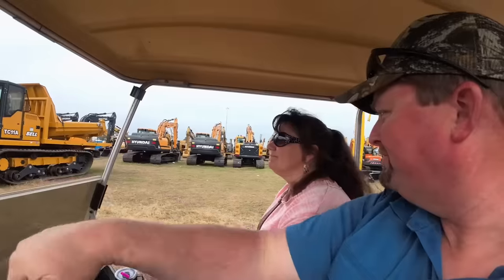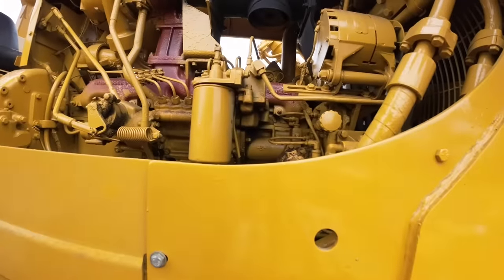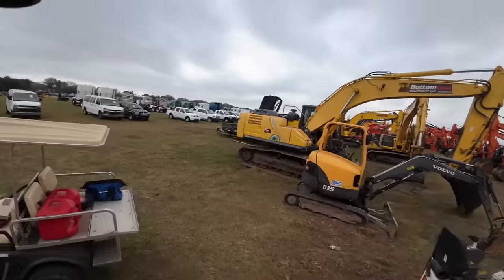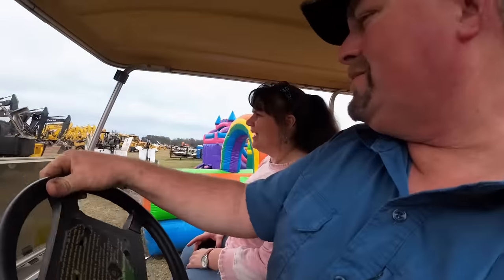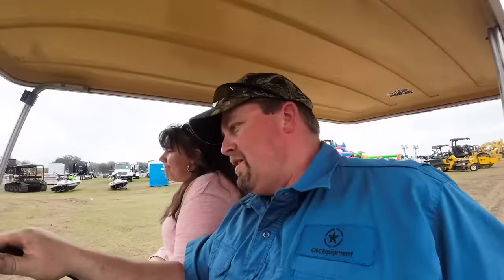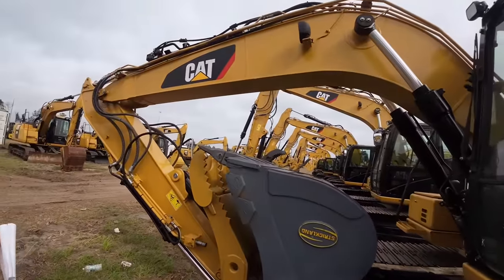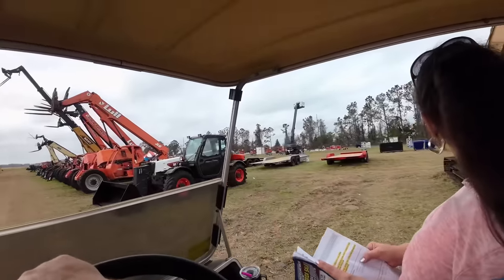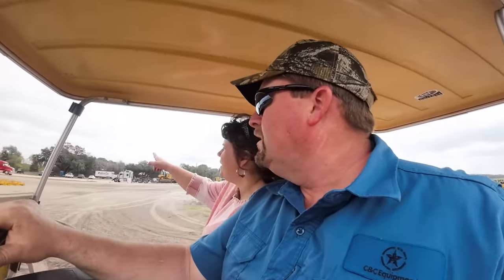I bought another non running Cat D7F dozer at auction… does it run and move? Will my gamble pay out?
I bought another Cat D7F this time I had never seen it run or move. Hopefully we can get it running. We also double check some other items I bought

Auction website